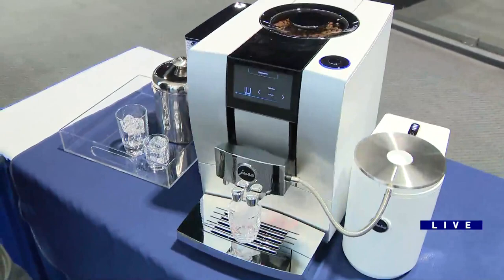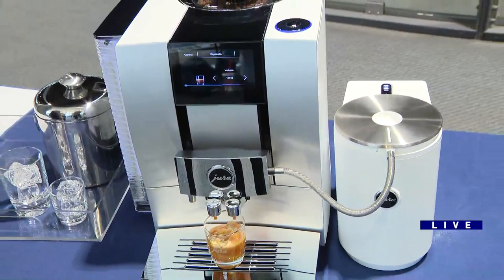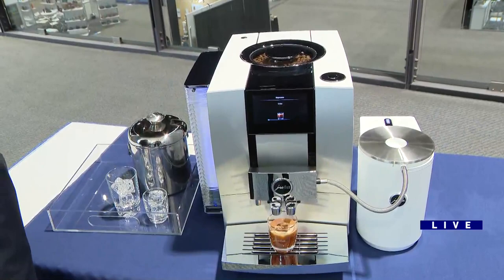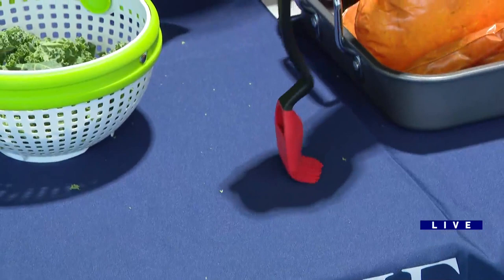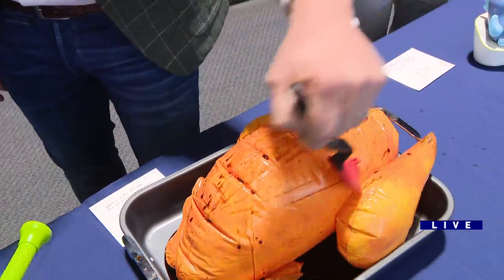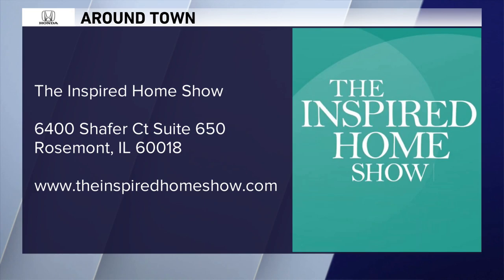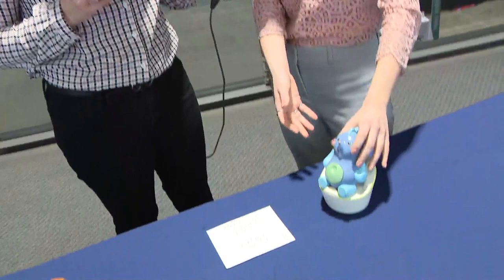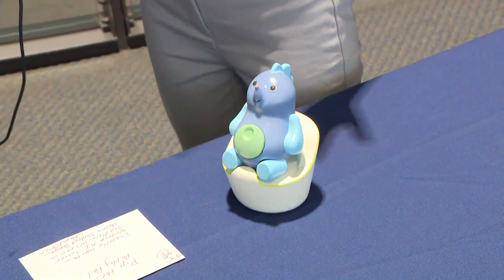Around Town - The Inspired Home Show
Ana checks out other products